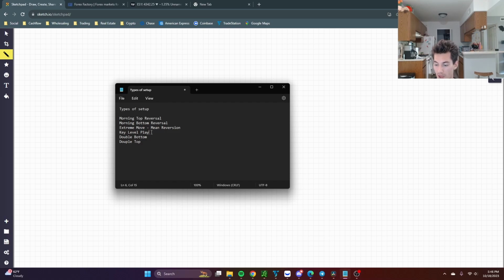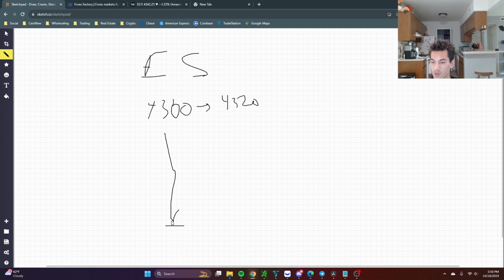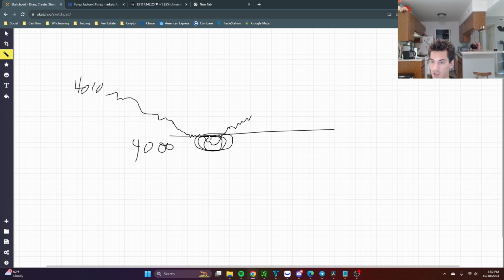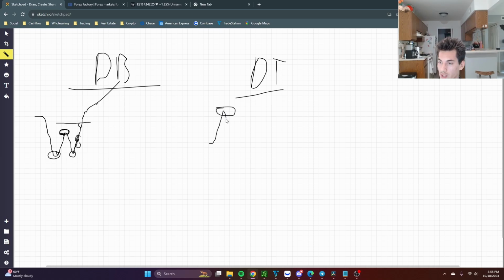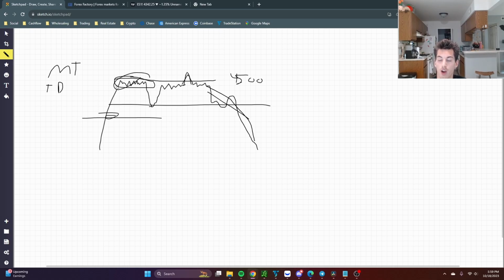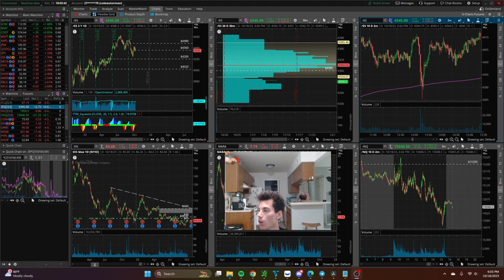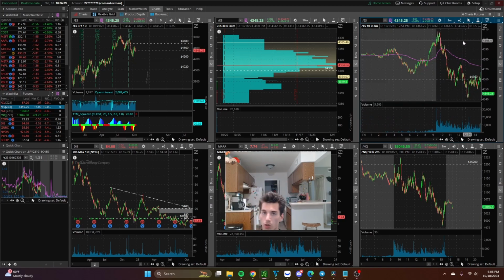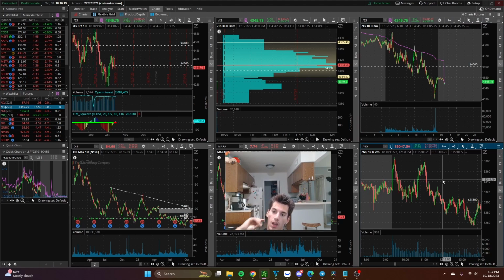Futures Trading Accelerator Lesson 17 - My Strategy Playbook